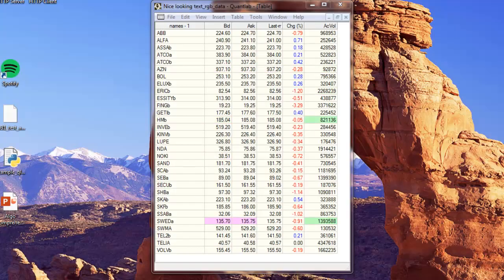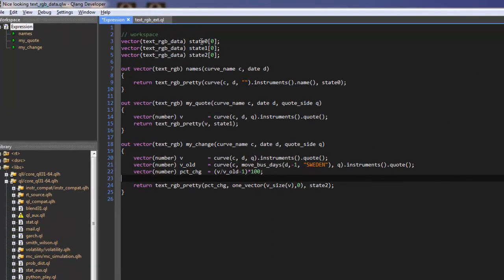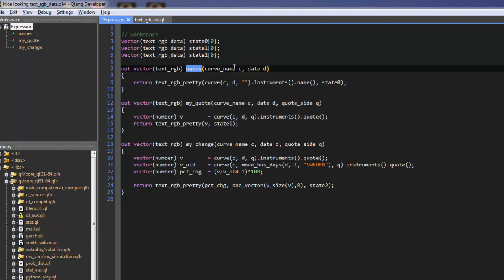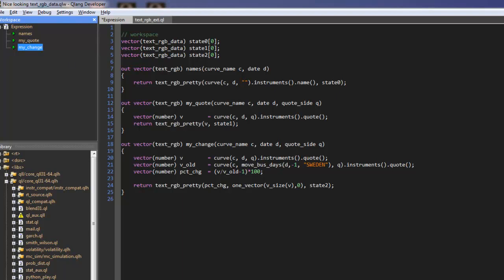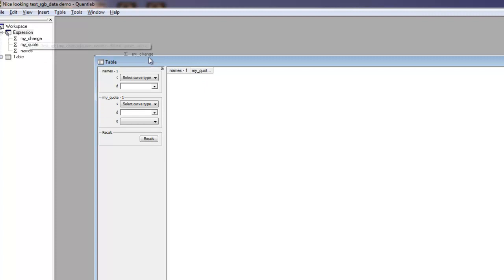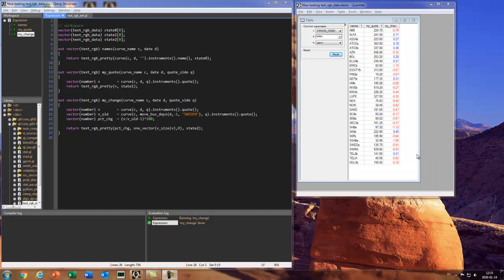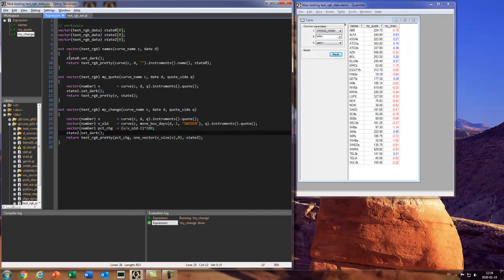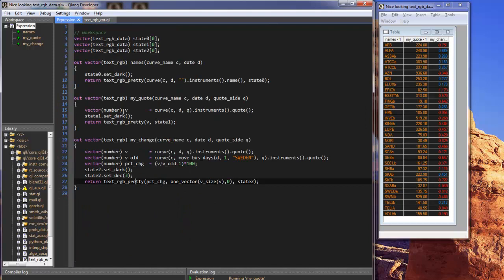Quantlab 101 - Formatting Nice Looking Tables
How to display nice looking table data using vectors of text rgb to format info with color schemes and optional blinking for realtime quote data. We use the built-in text_rgb type and an open auxiliary library to get light and dark modes from a few lines of Qlang code. (To get the library, send us an email. )